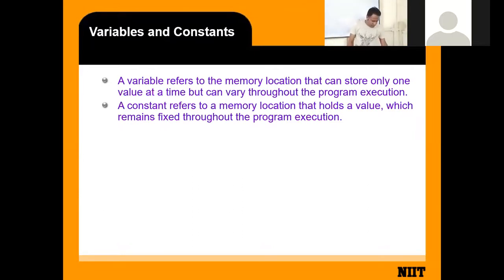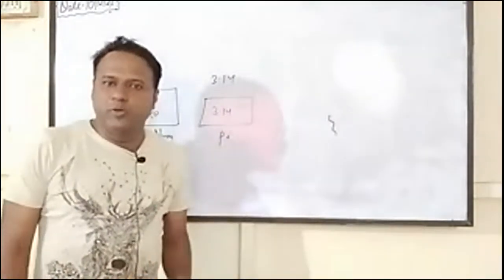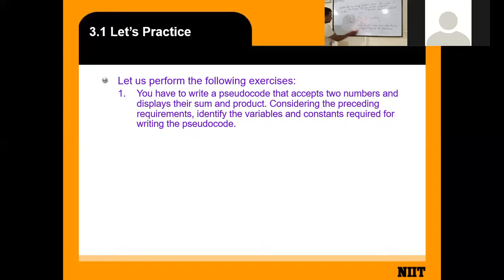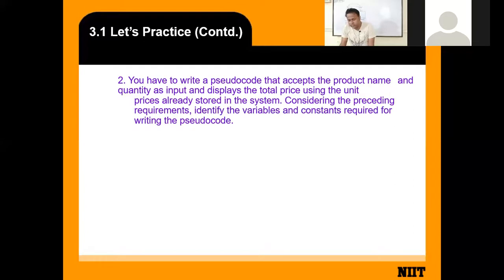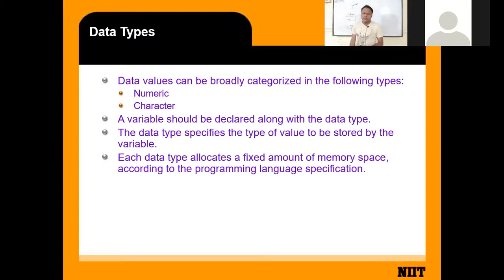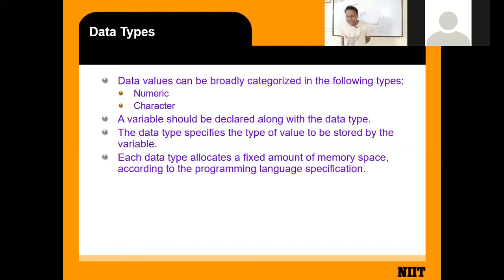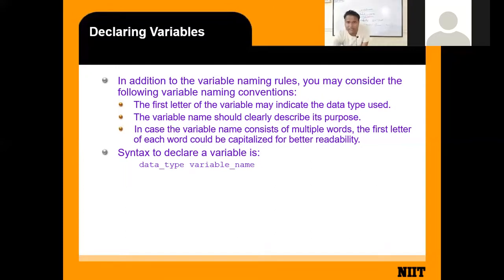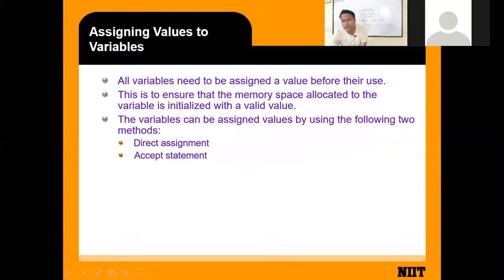LOGIC BUILDING PART 4